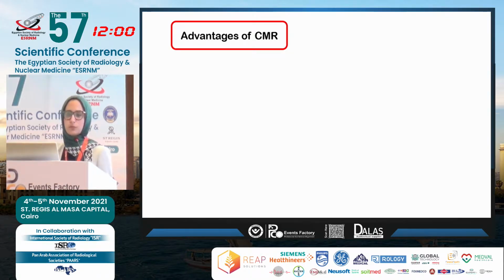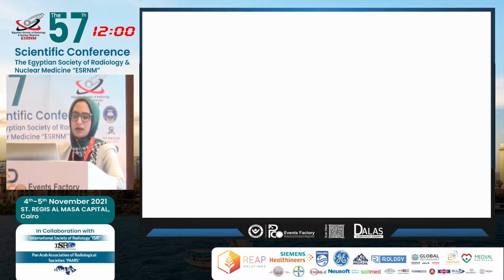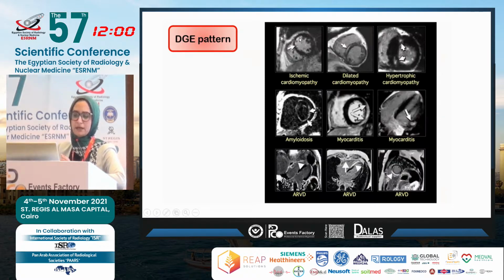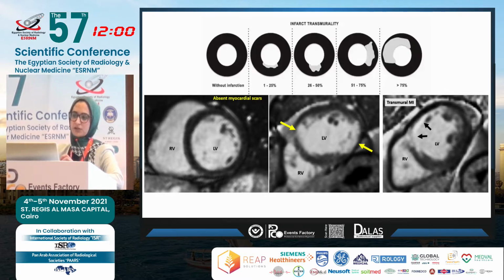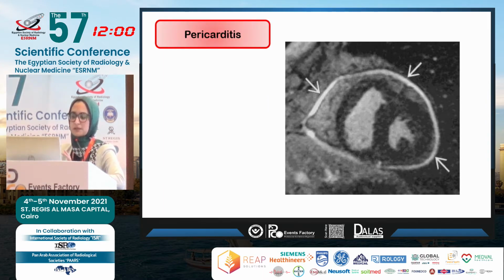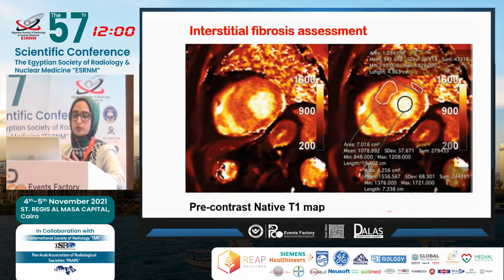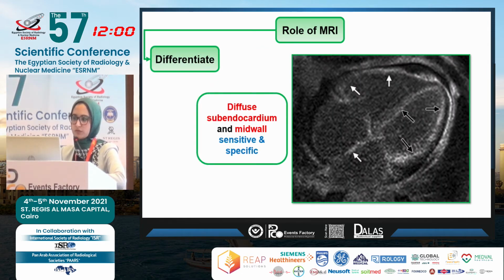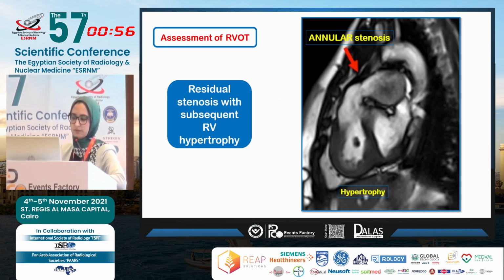Guidelines and What Should be reported in Cardiac MRI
The 57th Scientific Conference of "ESRNM

Dr.Sara Tantawy